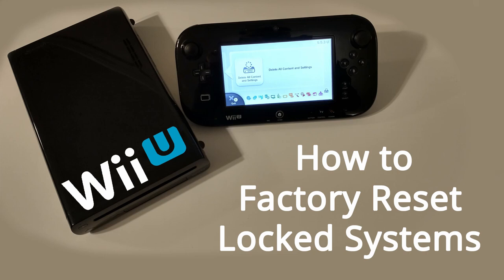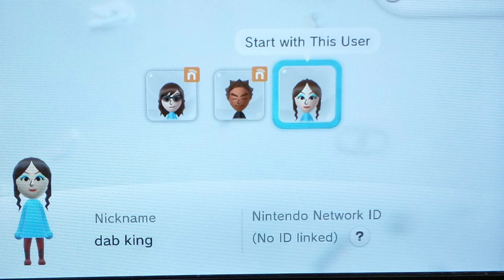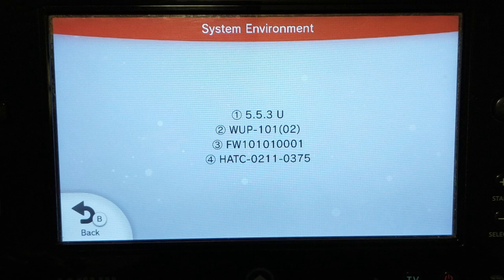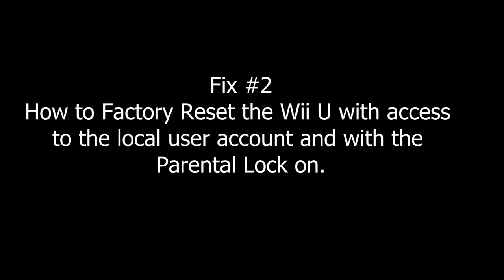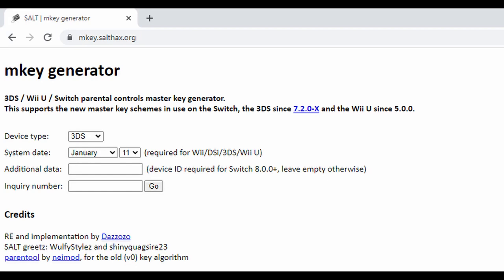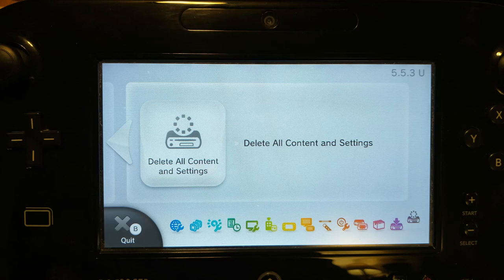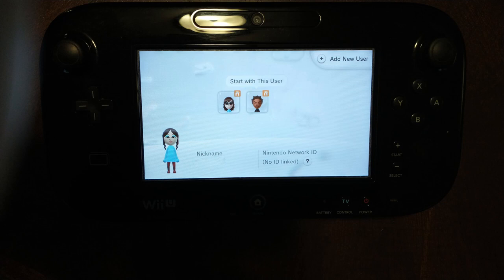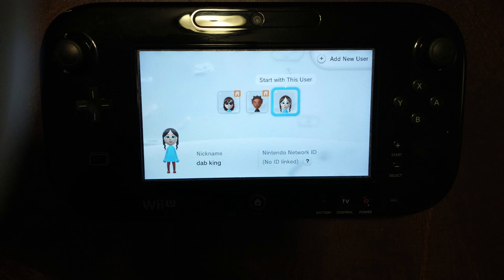How to Factory Reset a Locked Nintendo Wii U Version 1.0 - The Longer Version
We have released a new 2.0 version of this guide that you will want to try first.  If you still need help then watch this comprehensive tutorial on how to factory reset a Wii U and delete users, games, and information to resell or if you purchased a used system and need to remove the old user data and start over with a clean system. This how-to will help even if your system has a parental lock PIN number you don't know,  if you forgot your password, or if the system is locked to Nintendo accounts and has no local user accounts.